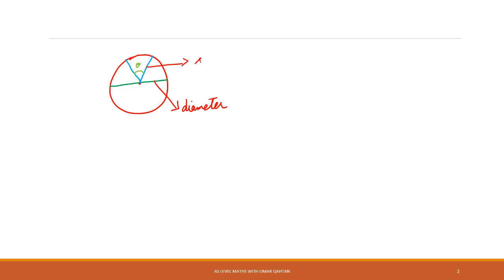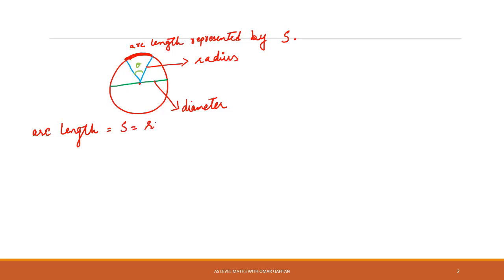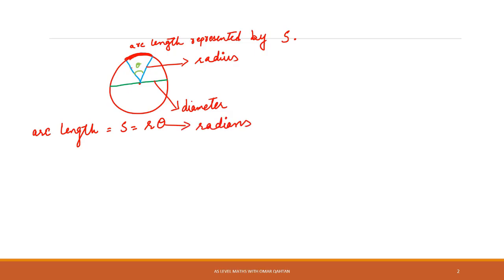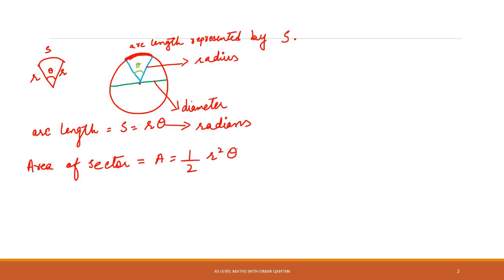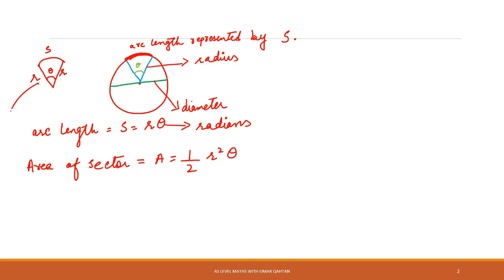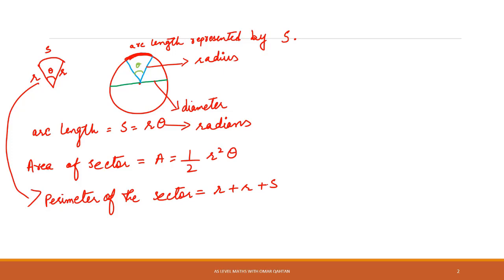SECTOR AND ARC LENGTH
THIS VIDEO TUTORIAL WILL HELP YOU UNDERSTAND ABOUT HOW TO DEAL WITH THE SECTOR , ARC LENGTH AND FORMULAS RELATED TO IT.
This video will be beneficial for those students appearing for